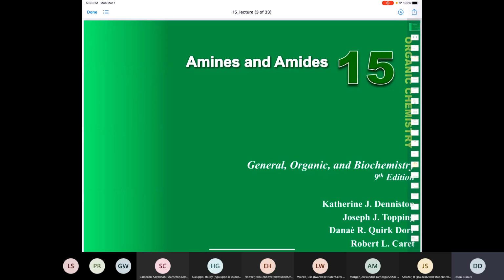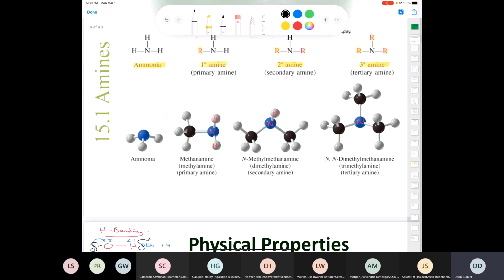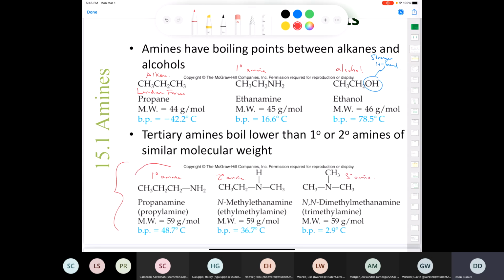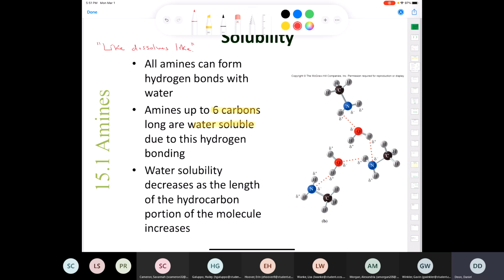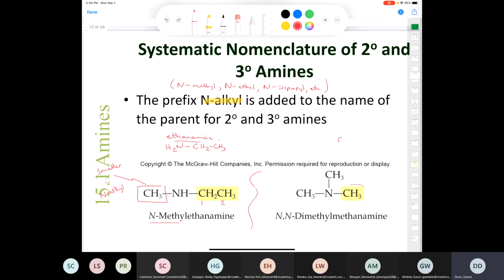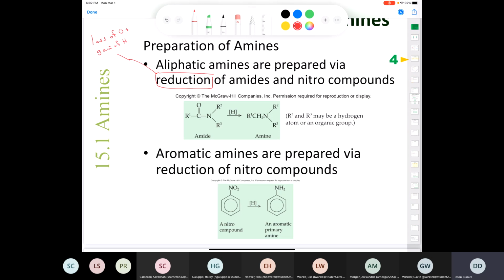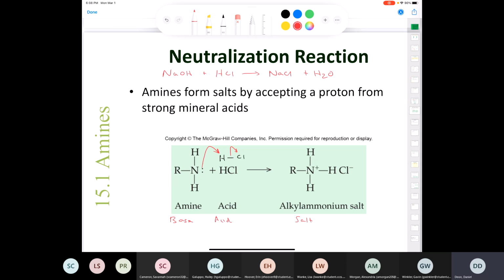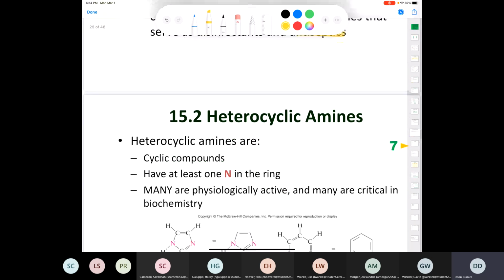CHE 102 Lecture March 1, 2021